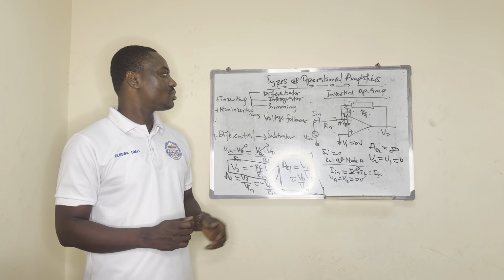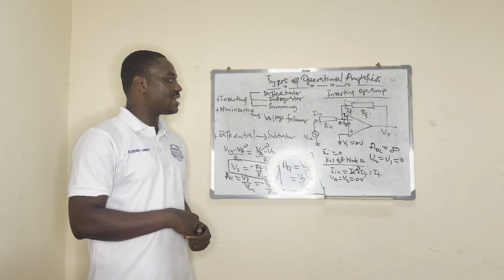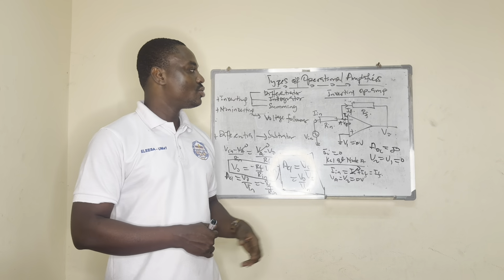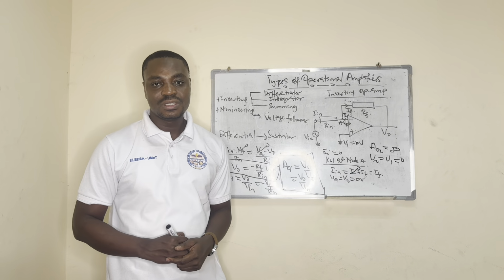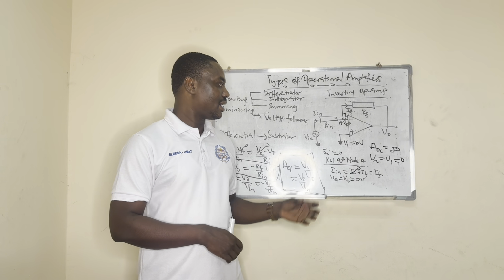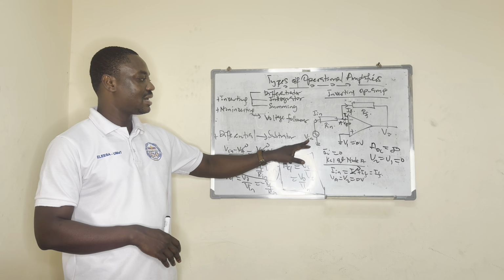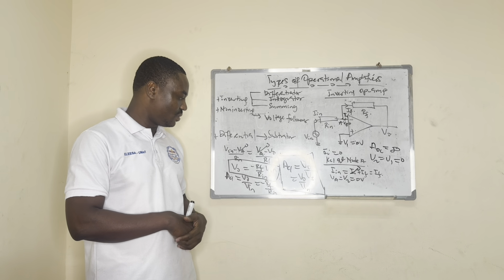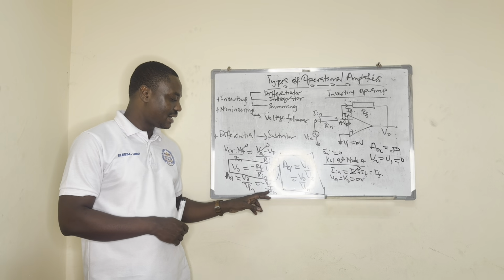Types of operational Amplifiers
Discusses the different types of operational amplifiers